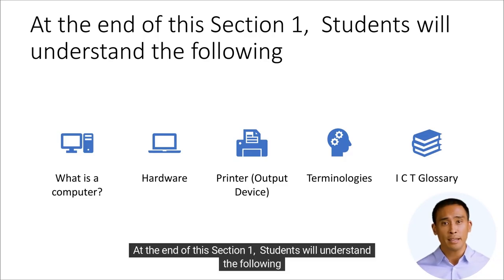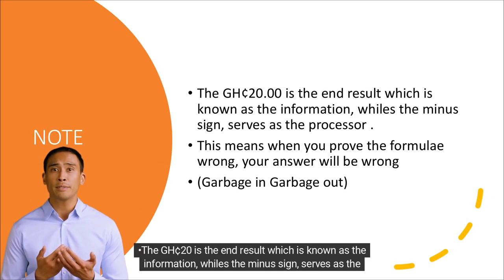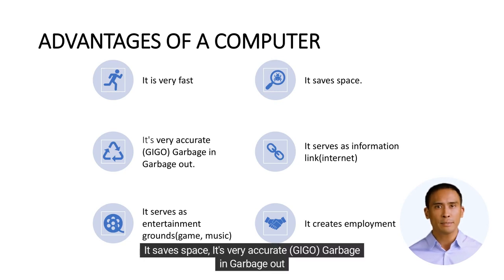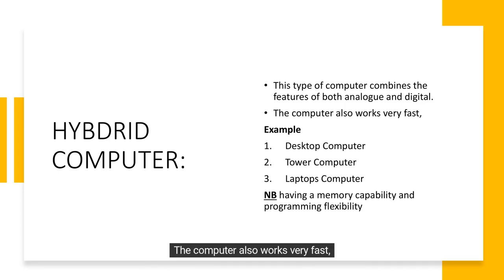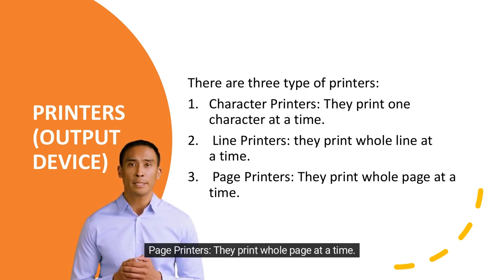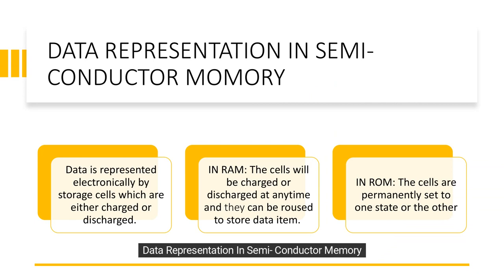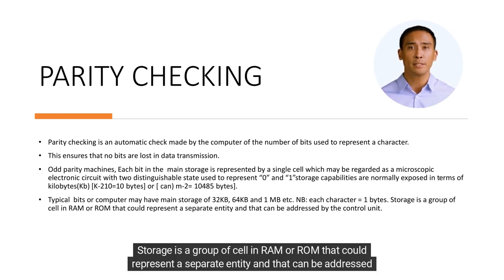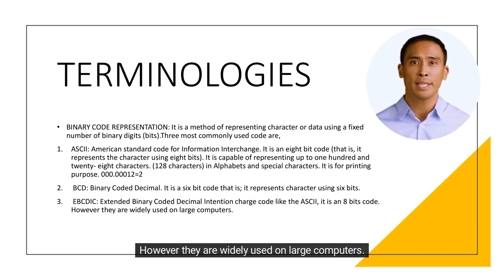Fundamentals Of Computing? & Computer Systems For Business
The video covers a range of topics, What is a computer, including computer hardware, Printer (Output Device) and Terminologies, I C T Glossary, and Computer Basics. The presenter provides clear explanations and examples to help students understand complex concepts in computing. The video also includes practical tips and advice for using computers in a business setting, such as how to protect data and maintain computer systems. Overall, this video is a great resource for students who are new to computing and want to learn more about the role of technology in modern business operations.
   📲📲 𝐒𝐤𝐲𝐩𝐞: @cost_prince
⌛⏳TIMESTAMPS⌛⏳
00:00 Introduction
00:14 Students will understand the following
00:36 Computers Basics
00:45 What is a computer?
01:04 How does the computer accepts data through a process?
01:25 Solution
01:53 Note
02:09 information
02:32 input device
02:55 Output Device
03:08 Advantages of a computers
03:26 Disadvantages of a computer
03:42 Types of computers
03:57 Analogue Computers
04:21 Digital Computers
04:34 Hybrid Computers
04:57 Classification of a computes
05:20 Hardware
05:47 Printers (OUTPUT DEVICE)
06:10 Method of producing printing
06:39 Speed Of Printing
07:12 Data Representation And The Binary System
07:34 Data Representation In Semi- Conductor Memory
08:18 Parity Checking
09:08 Terminologies
10:31 The End of  1st Section